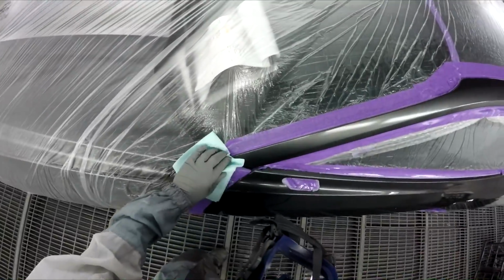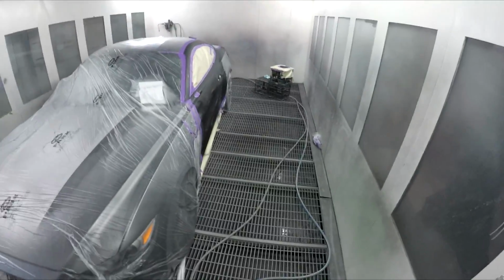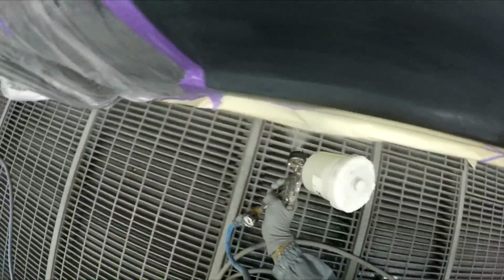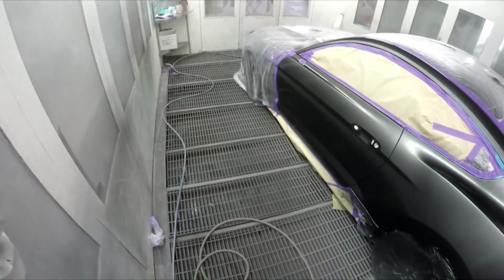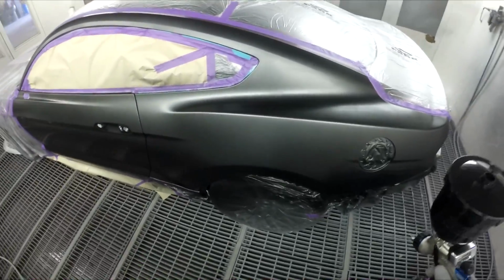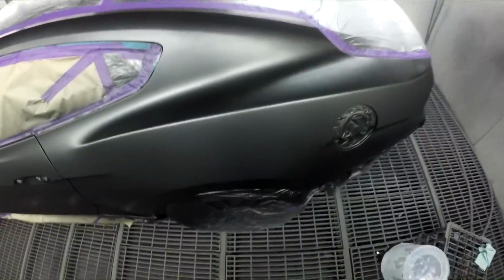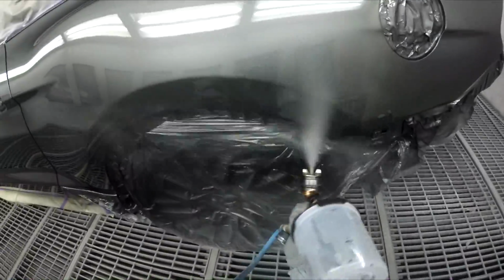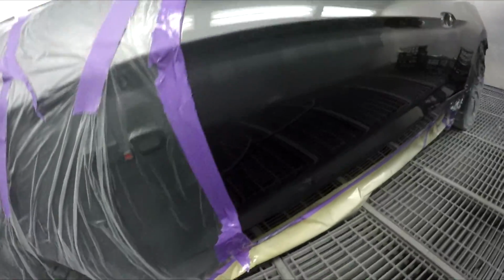GT Mustang Spray Painting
GT Mustang Spray Painting Meteor Met 5M